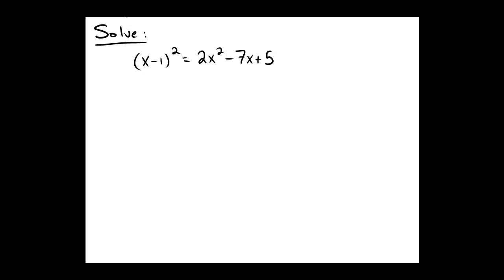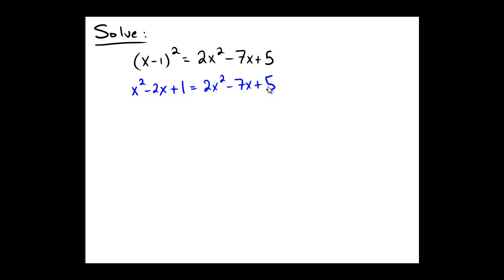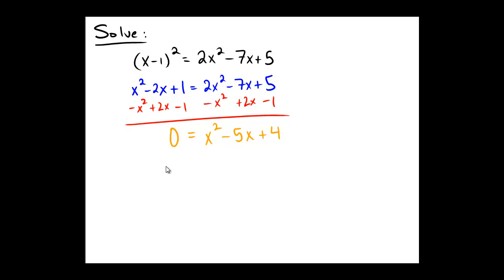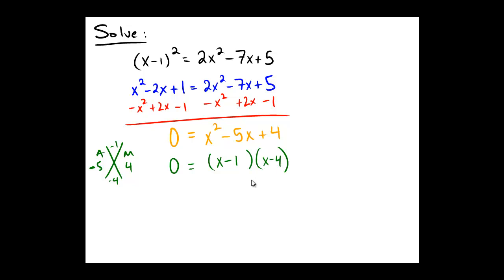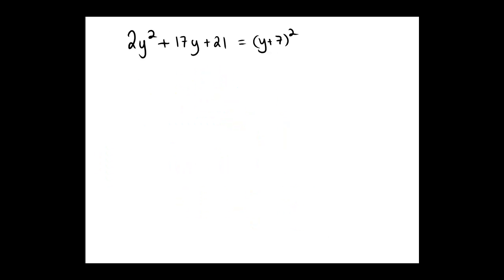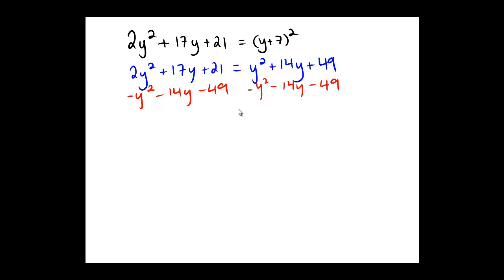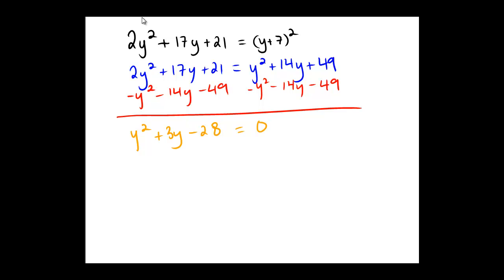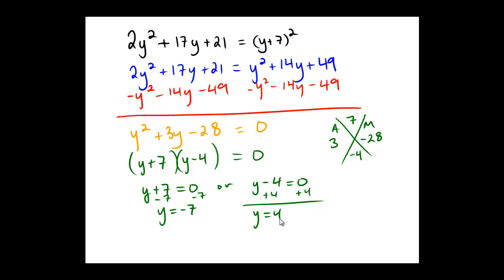Manipulating and solving a quadratic equation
Solving a quadratic equation needing simplification